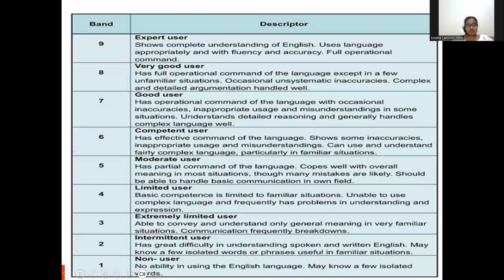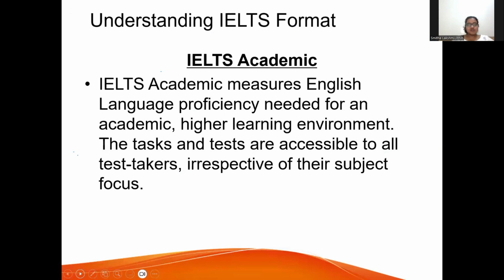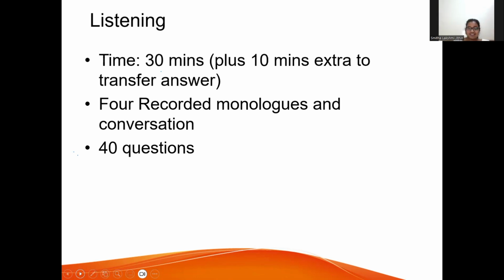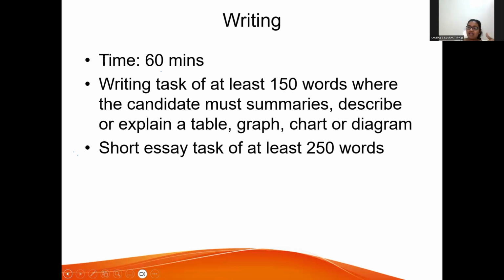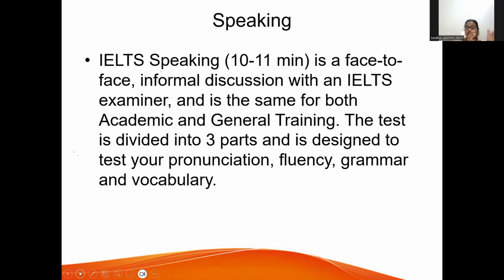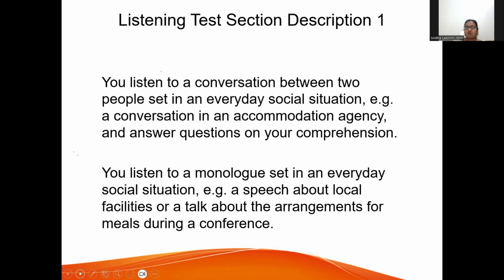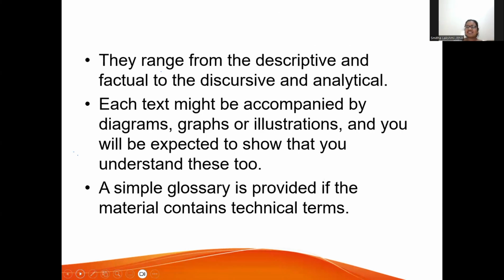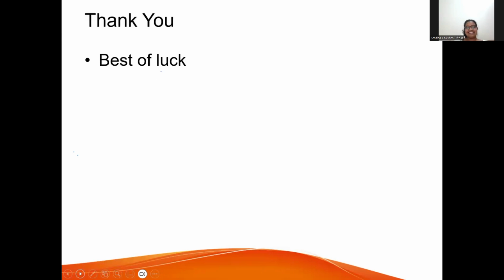IELTS IN 20 MINUTES :All you need to know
This is an intro about what is IELTS exam ? what is acadamic ? And what is General IELTS ?